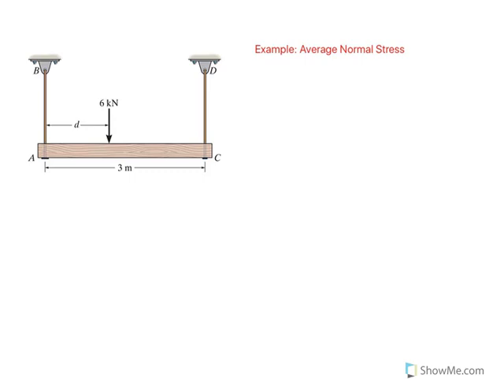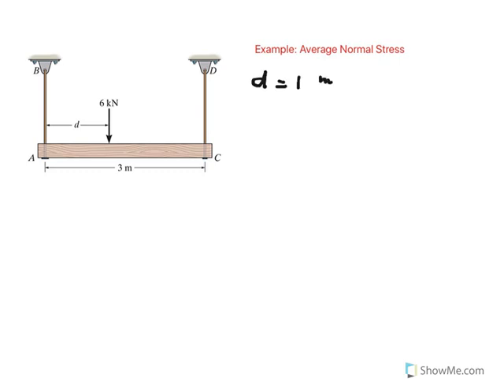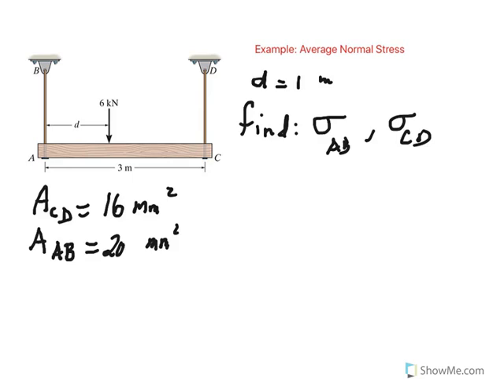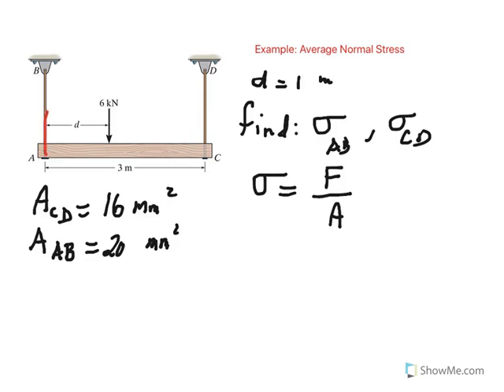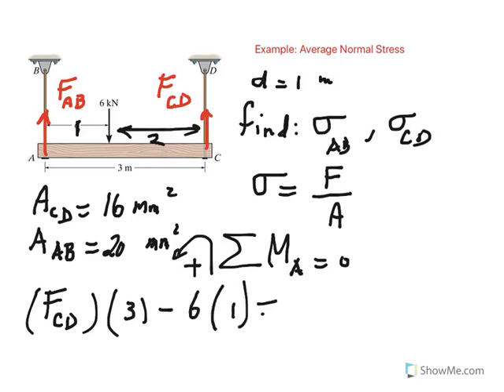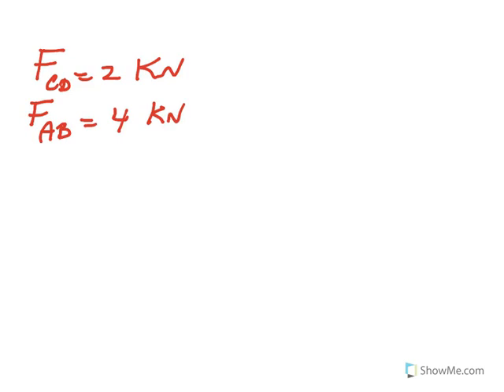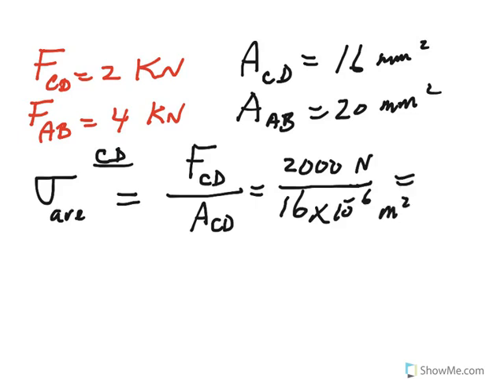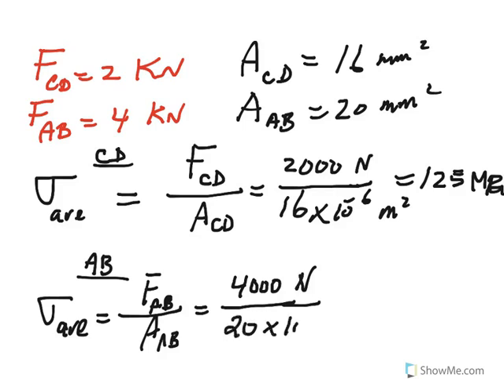Average Normal stress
Average normal stress calculated in rods holding a beam subjected to a load